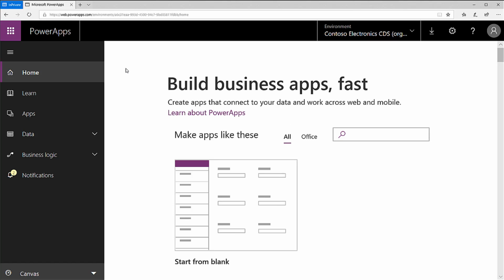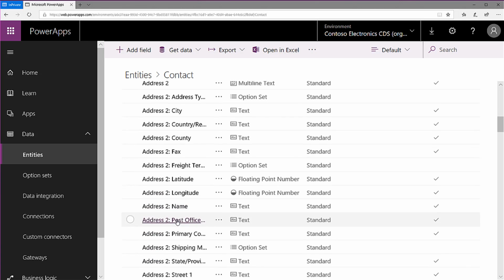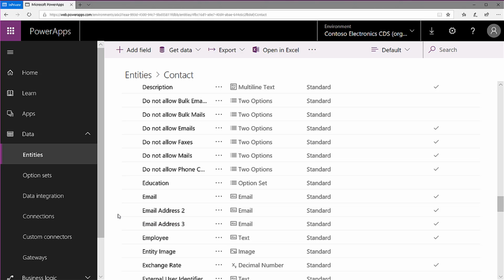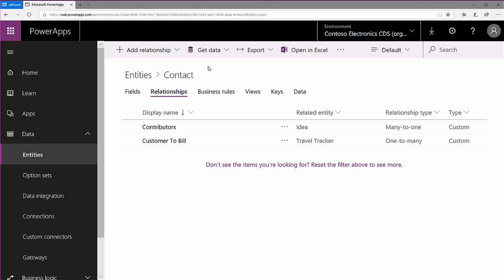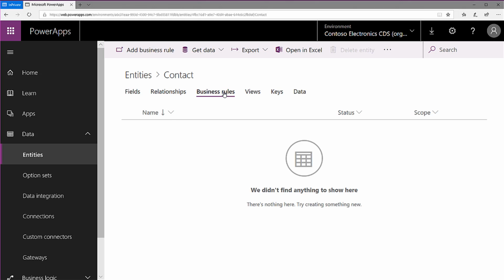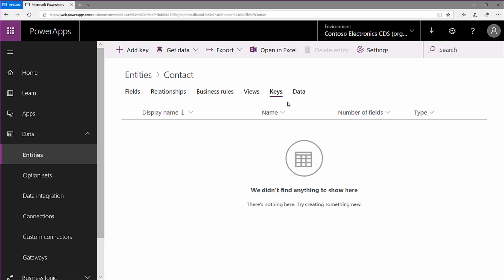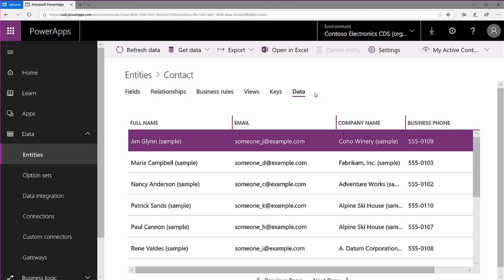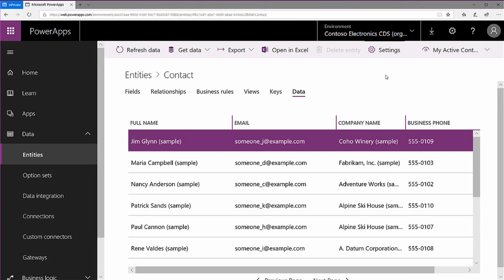Introduction to CDS Introdution to CDS for Apps DAT227x Courseware edX